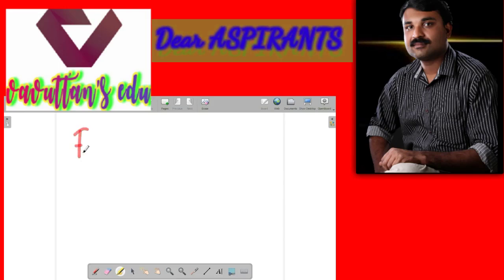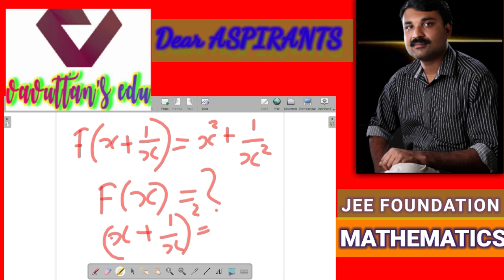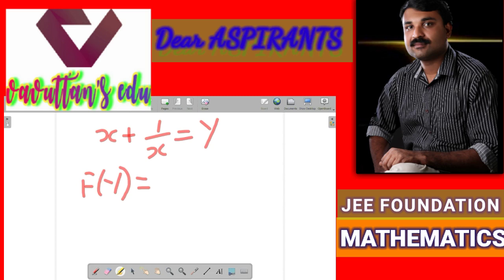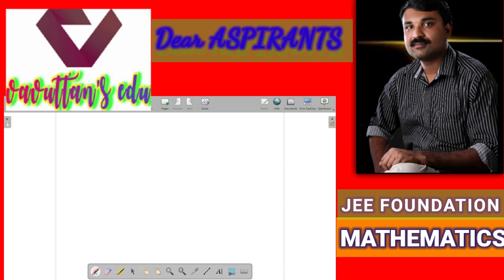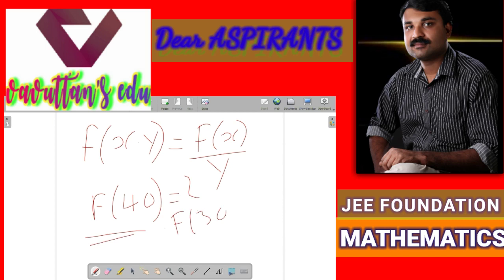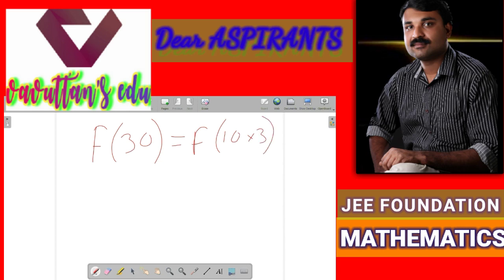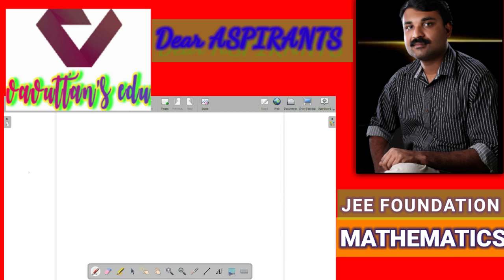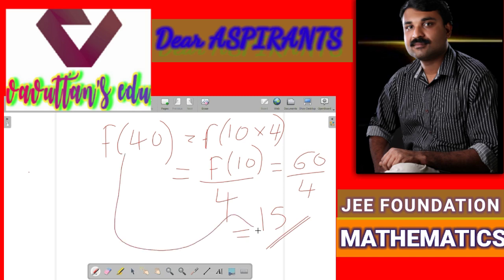CHAPTER FUNCTION || IIT JEE FOUNDATION || For Classes 9 & 10.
Some Concept Building Illustrations from the Chapter Functions as a Foundation level mathematics for Classes 8, 9 students.

Vavuttan's edu is Primarily Meant for the Candidates who are Planning to Appear for CBSE's JEE (Main), IIT JEE, GATE (EEE/ECE/IN) and other Advanced Exams. We offer Online Mathematics Classes for JEE Aspirants. We are also Conducting Online Classes for GATE Preparation in Electrical & Electronics Engineering , Electronics & Communications Engineering, Applied Electronics and Instrumentation. Courses of JEE Mathematics and GATE include Video Lectures and other Contents. They all are Available for free of cost in our YouTube channel,Facebook Page (vavuttan's edu) ,Facebook Group (MATH IIT JEE,GATE EEE/ECE) ,Instagram(NISHADPN68),telegram channel